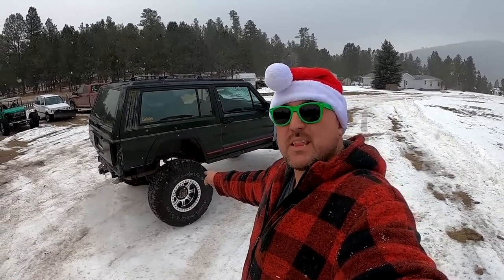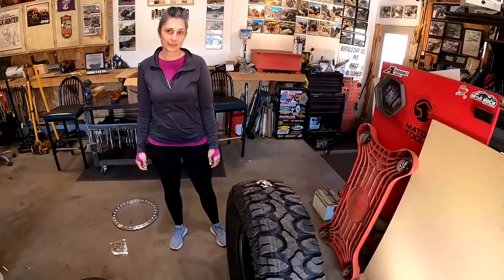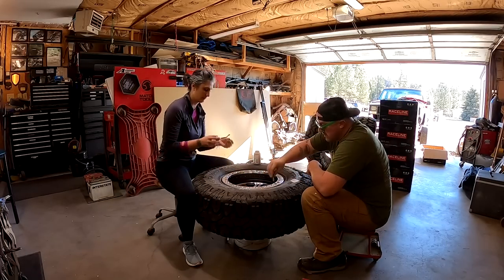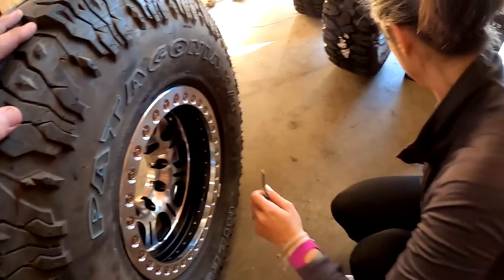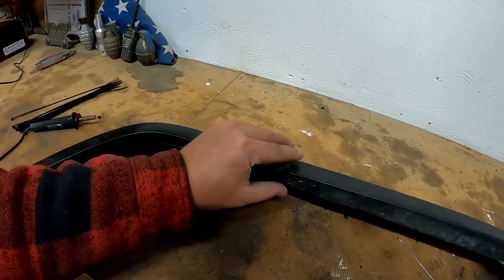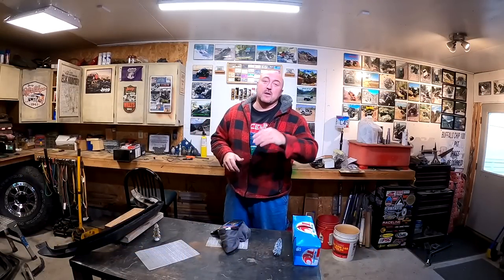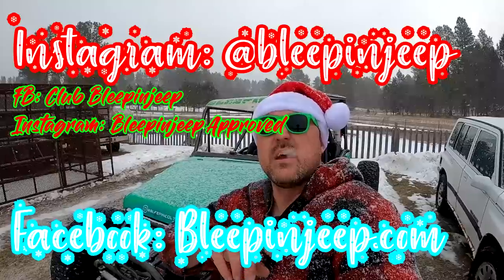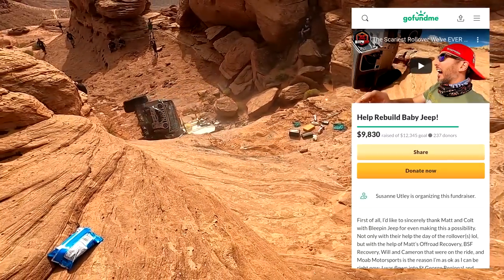Rats Nest XJ is starting to look good in this Christmas Special!!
We hope you've been enjoying the Rats Nest XJ build so far. In this video we install our current tire of choice Milestar Patagonia MT's along with some radical Raceline Beadlocks. We break down how to measure wheels and backspacing along with how to mount tires in your garage properly. Then we cut fenders on the Cherokee and make our own fender flare cut outs. We get a little surprise gift from Matts Offroad Recovery and we try to return the favor to our followers who comment on this video. We hammer away on fenders like Vise Grip Garage with our TH300 and we catch a high school basketball game. We hope you all have a Merry Christmas and a Happy New Year.